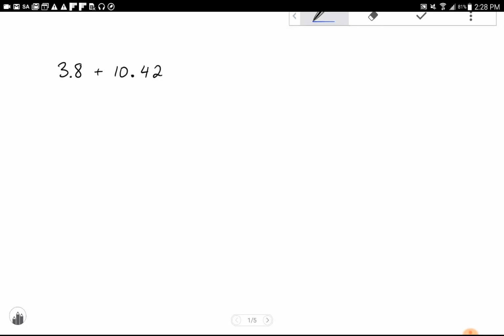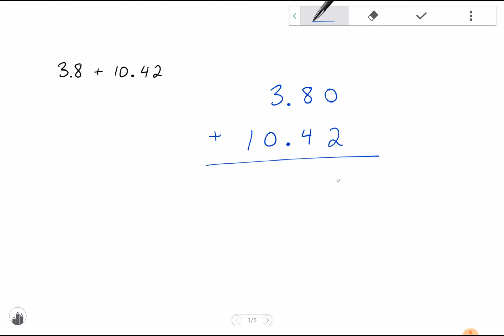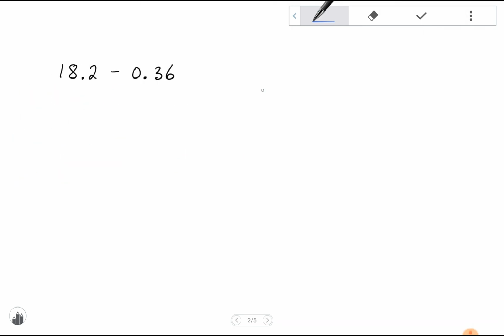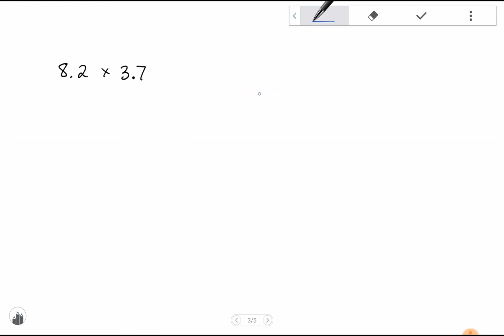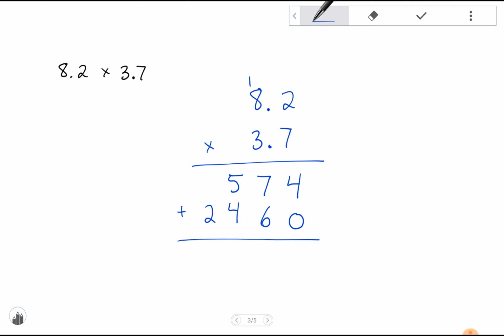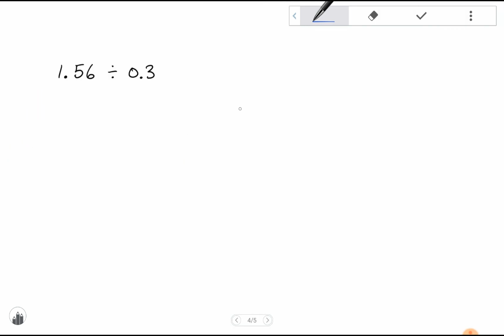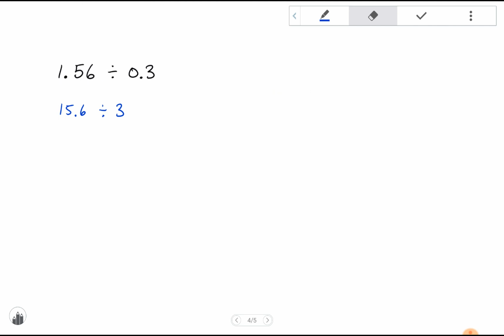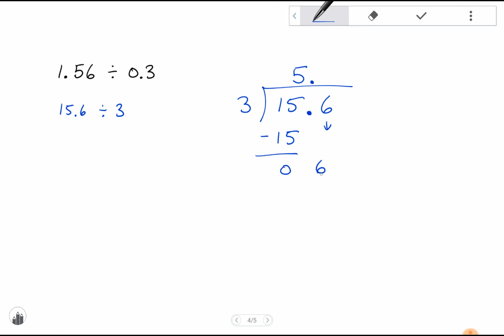Revision of the Four Rules with Decimals